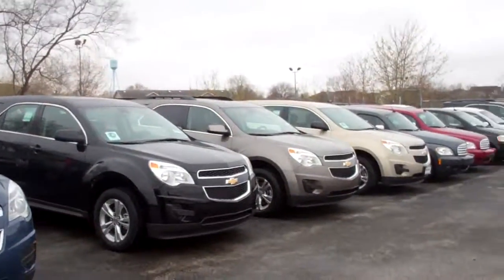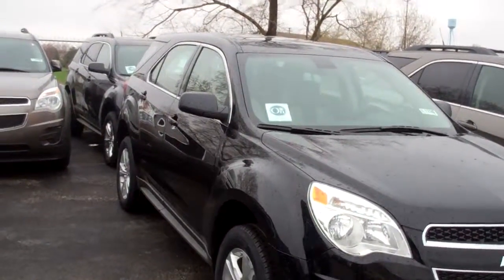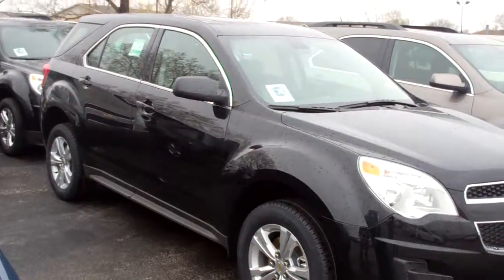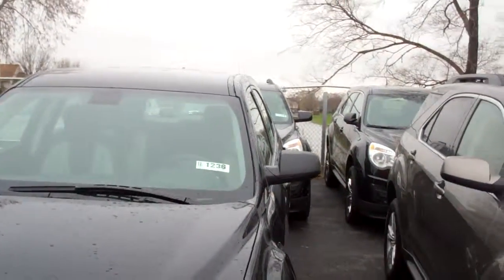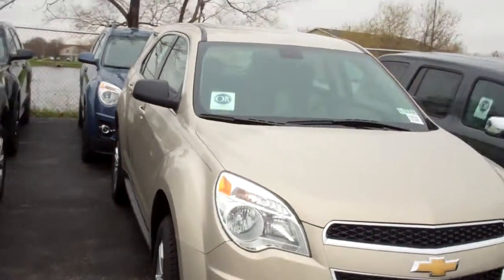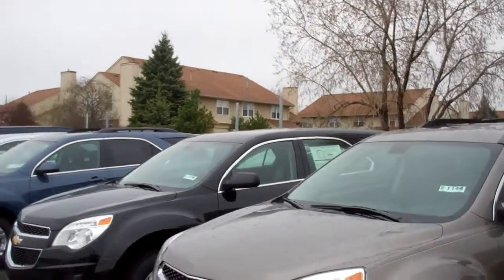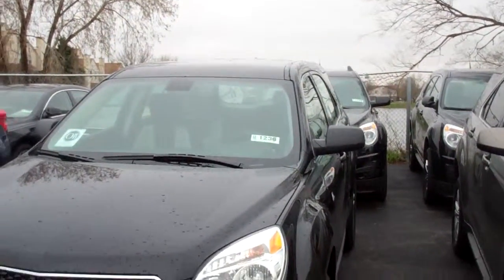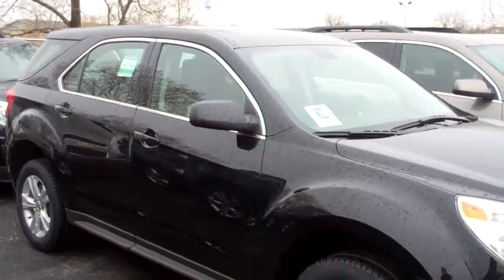2011 Chevy Equinox video walk-around at Apple Chevrolet.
2011 Chevy Equinox video walk-around at Apple Chevrolet by Pat Swisher.